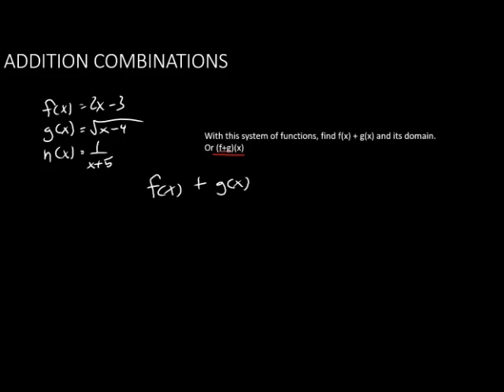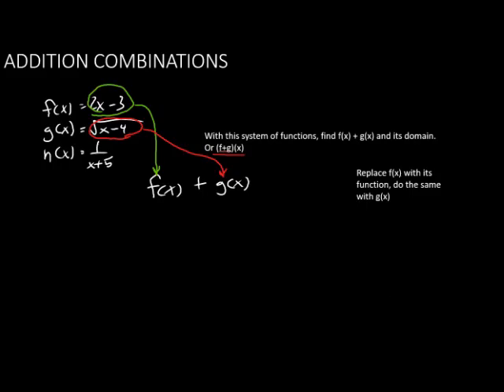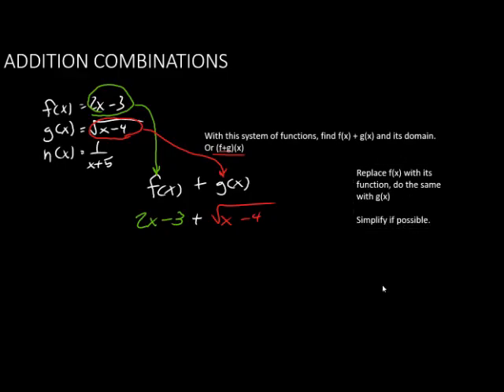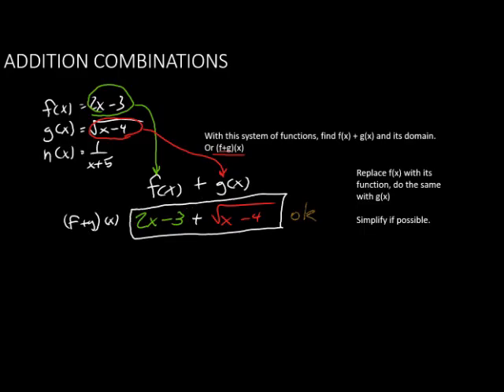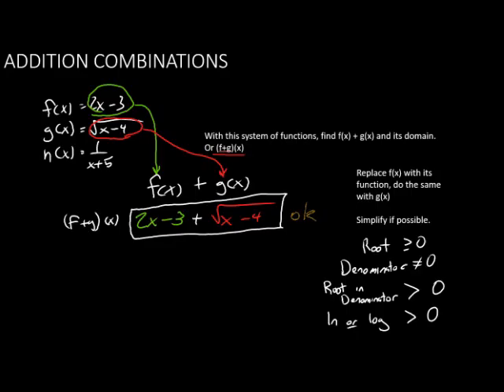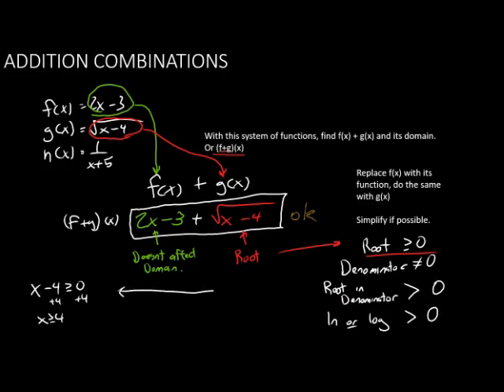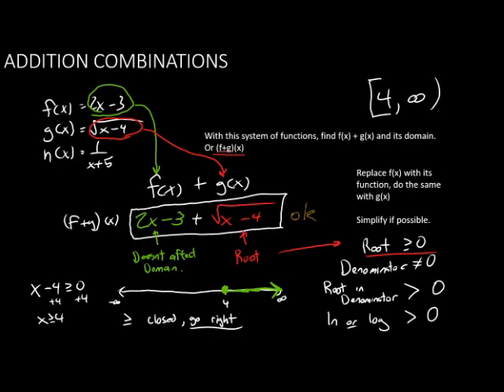MAT 171 section 2-7 Part 1 Combination Functions Addition